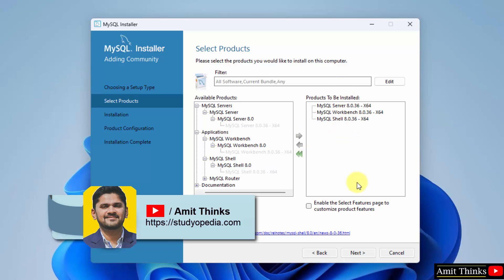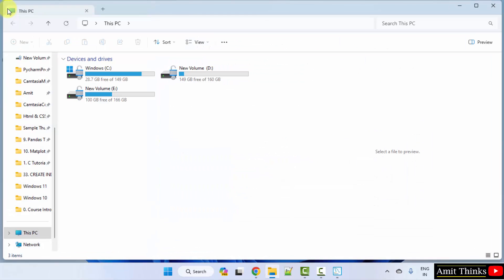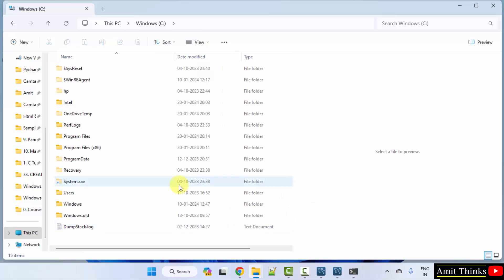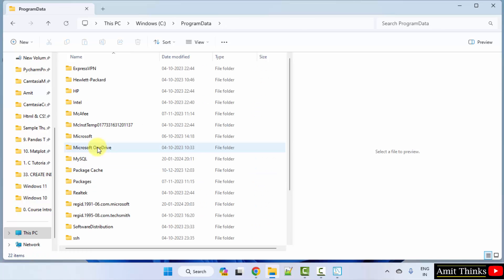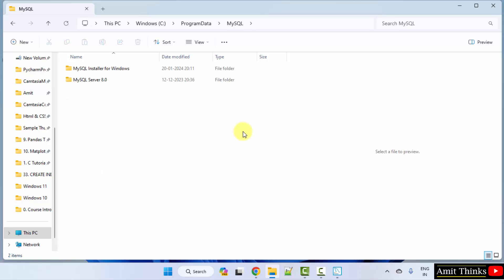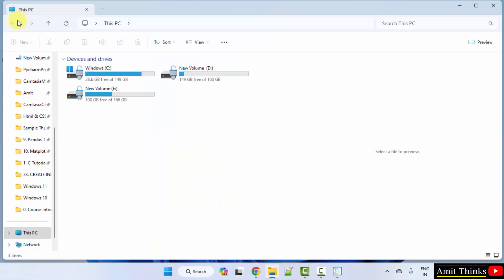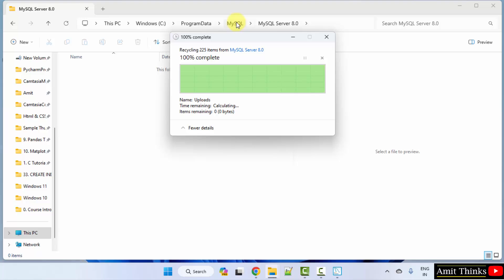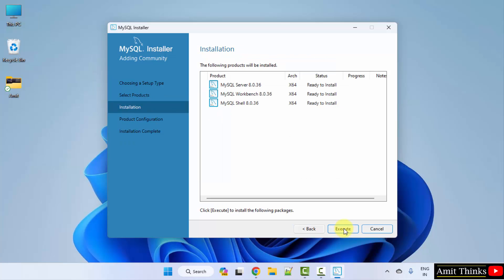Fix: MySQL selected path already exists ERROR | Some products has path conflicts | Amit Thinks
Learn how to fix - The Selected path already exists. Some products has path conflicts MySQL error. You may get this error while installing MySQL on Windows 10/ 11.